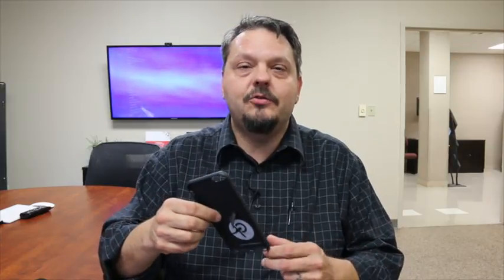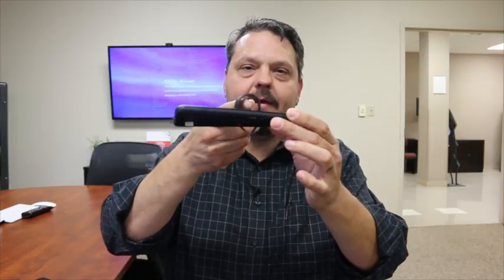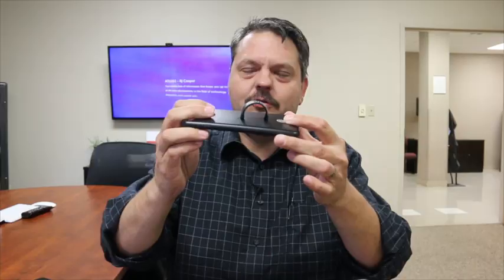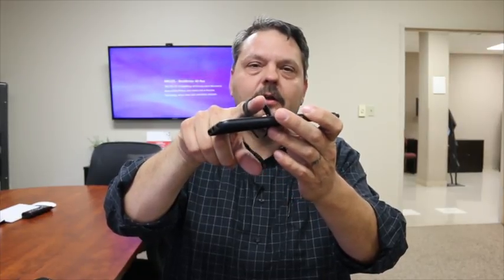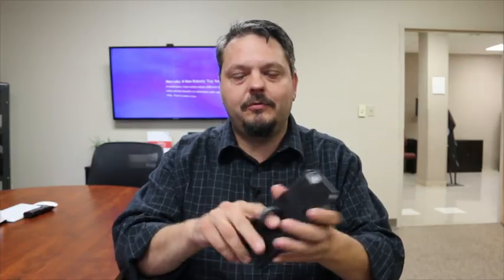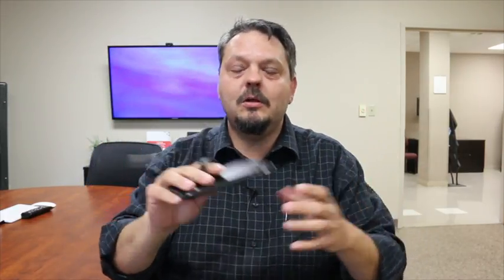Loopy Cases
Wade Wingler, Vice President of Technology at Easter Seals Crossroads, shows us a cell phone case that might be helpful for those with dexterity issues.